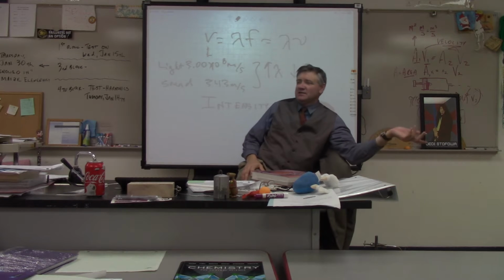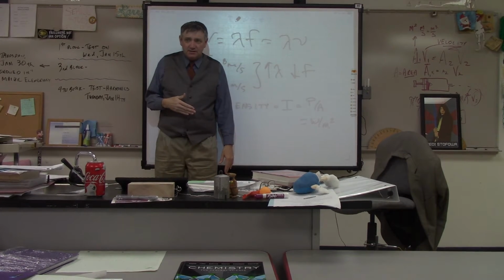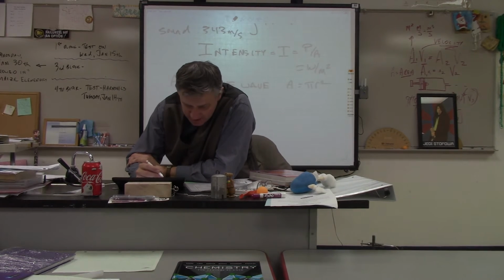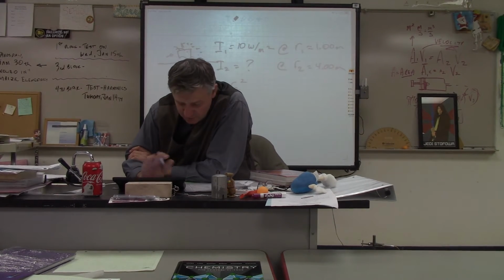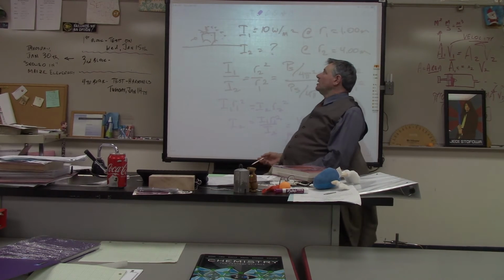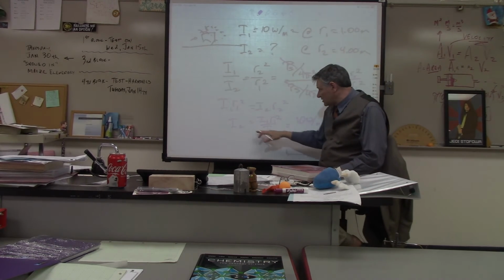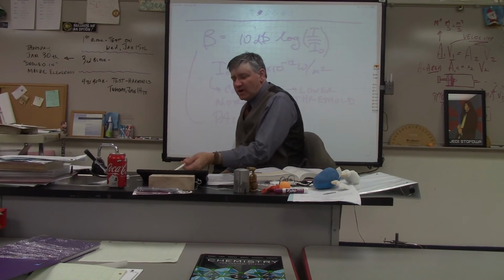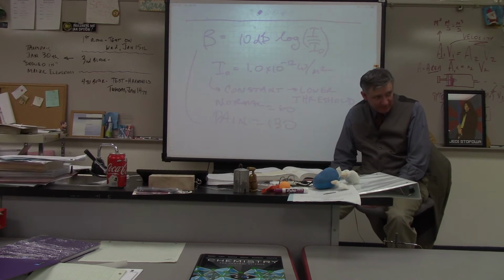AP Physics 1 16 2020 1